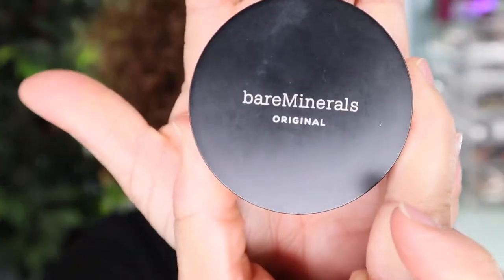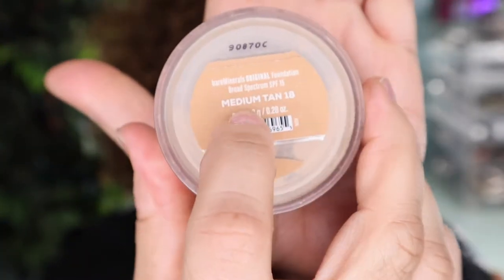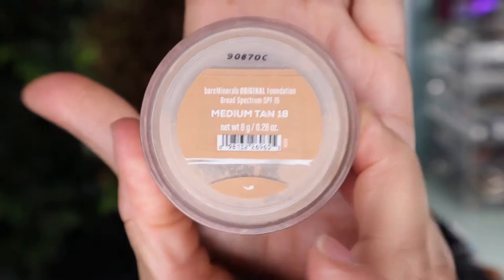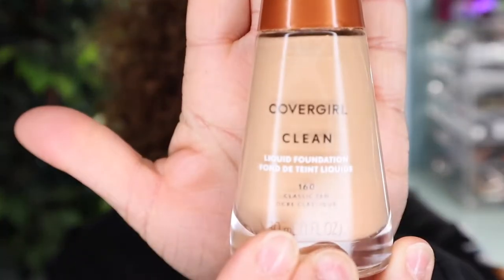Liquid VS Powder Foundation | The Pros & Cons | Which One Might Be Right For You And Why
Hey everyone I wanted to do this video for you Liquid vs Powder Foundation the pros and cons and which one might be right for you. please like and subscribe thank you enjoy.